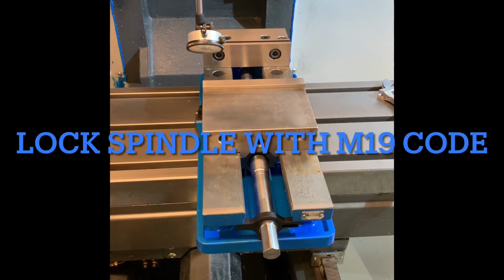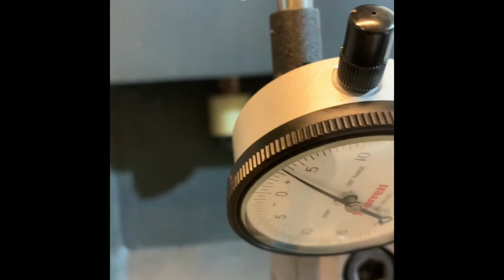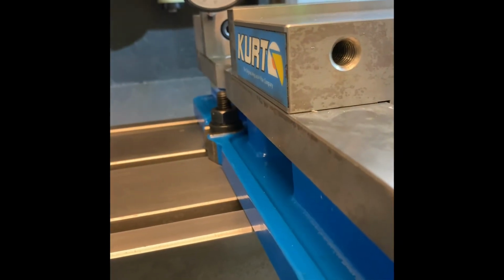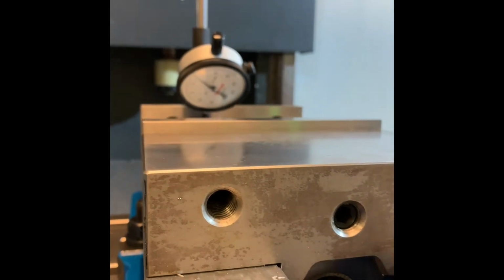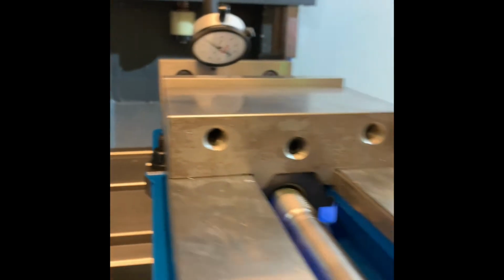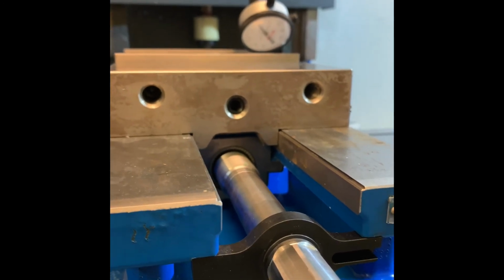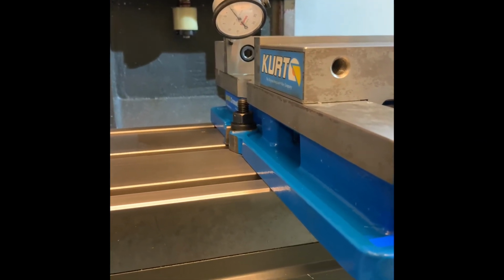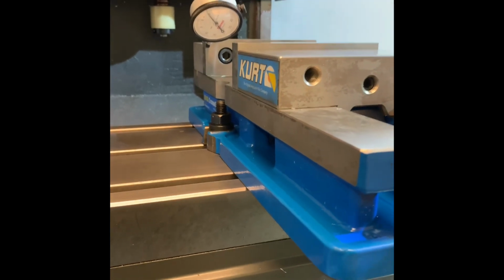How to indicate your vise on your CNC Mill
How to indicate your vise on a cnc mill Haas TM-1, MWMSS

1. Clean, stone & lightly oil the table top of your mill prior to placing your vise onto your mill.

2. When placing your vise on your mill only tighten one side and leave the other loosened

3. Grab an ER40 tool holder and indicator, when placing it into the spindle ensure that the indicator is hand tighten onto the tool holder, this will allow you to adjust it in the spindle.

4. Once you have installed the indicator into the tool holder and onto the spindle use M19 code in MDI, cycle start to lock your spindle.

5. Loosen the tool holder just enough to where you can turn the indicator to the back side of your vise, re-hand tighten your tool holder so that the indicator does not fall out.

6. Hand jog the indicator to where it touches the back of the vise and you see the dial moving, move the dial to the desired number you want and start indicating your vise.

7. Use a rubber mallet to hit either corner of your vise the top corner not the back so that the number of the indicator stays the same when going in the X direction left to right.

8. Once you have indicated your vise and ensured that it is the same number from left to right, you will then hand tighten the bolt that is loose for the vise and then use an adjustable wrench to tighten.

9. Recheck your indication one more time after you have tightened your vise and if you are the same number across the board then your vise is now indicated on your mill.